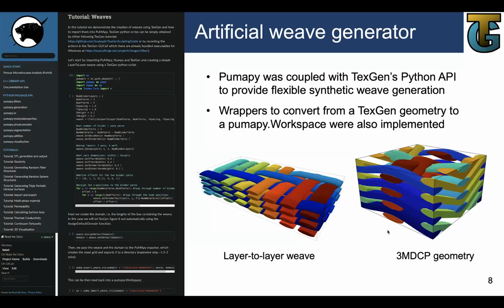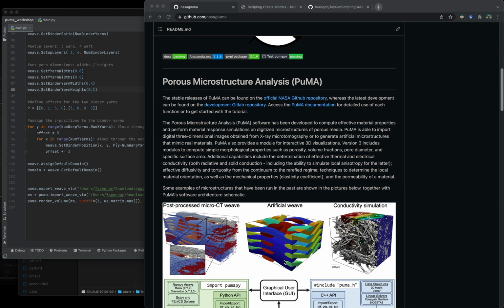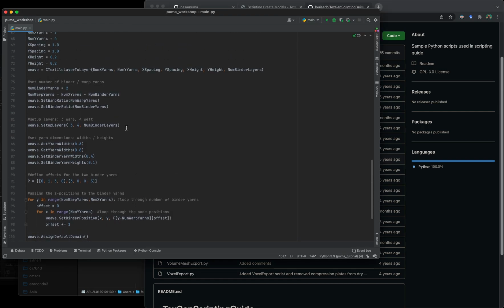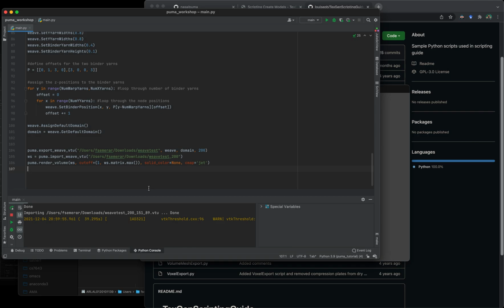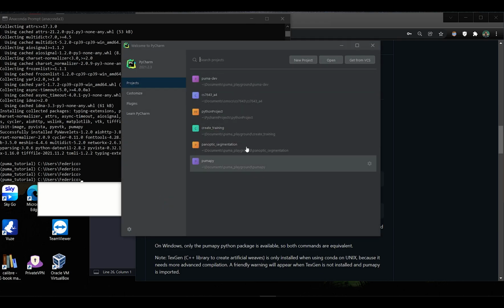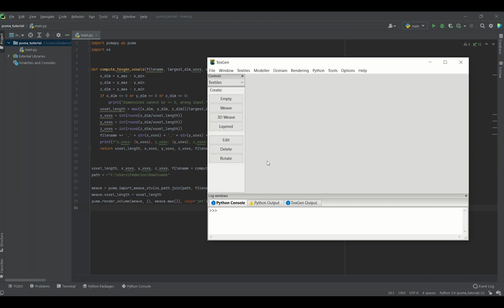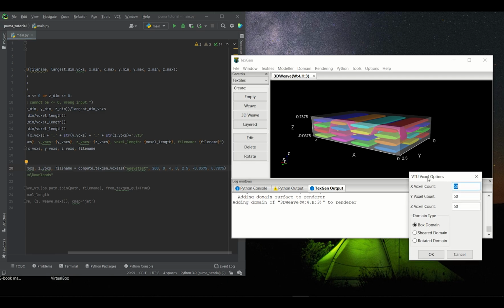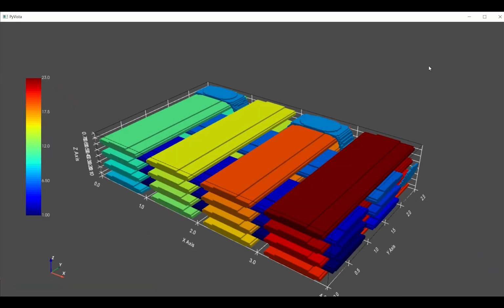Session 10 - PuMA Workshop 2021 - pumapy: Weave Generation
Session 10 of the PuMA Workshop from December 2021. pumapy Weave Generation, presented by Federico Semeraro of NASA.